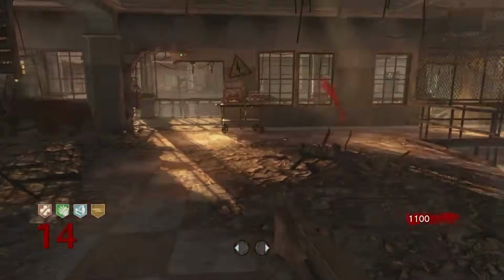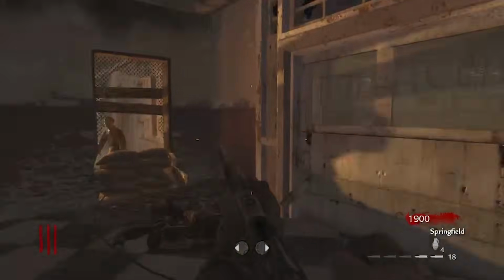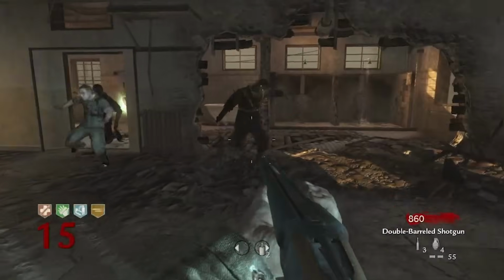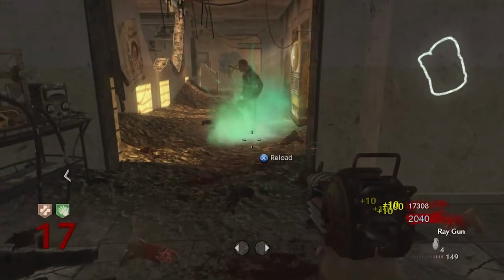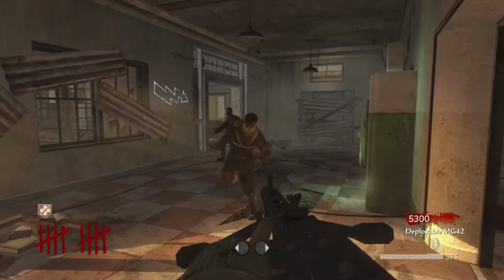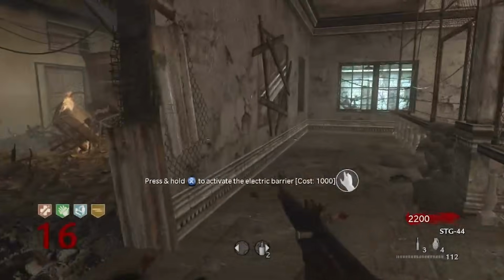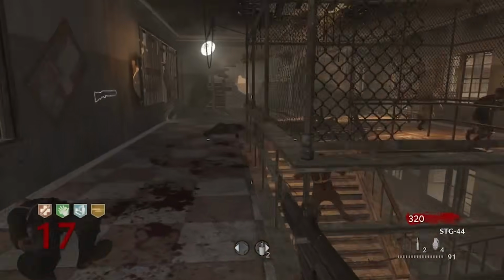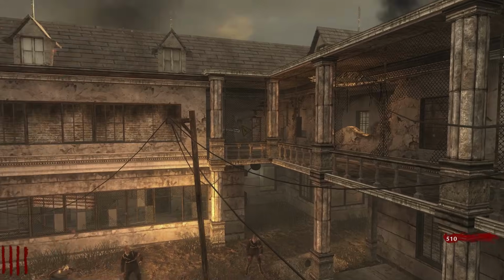Verrückt Was Pure Chaos… | Rewind and Reflect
Step back into one of the most unforgiving maps in Call of Duty Zombies history—Verrückt. In this retrospective, we rewind to where things truly started to ramp up: tighter spaces, split spawns, faster zombies, and the introduction of perks that would shape the mode forever.

This is the second video in the Rewind and Reflect series, where we’re diving deep into every Zombies map ever created—breaking down their design, impact, and what made them unforgettable.

From the addition of the power switch to the intensity of holding a side with your friends, Verrückt wasn’t just a map—it was a wake-up call. Whether you survived it back in the day or you’re experiencing it for the first time, there’s a lot to unpack here.

Huge shoutout to Joe who put in most of the work, including the editing and the commentary. Check out his YouTube channel (RoyceGaming) and Instagram (@quacknarokaholic).

If you enjoy looking back at Zombies history, make sure to stick around—there’s a lot more to come!